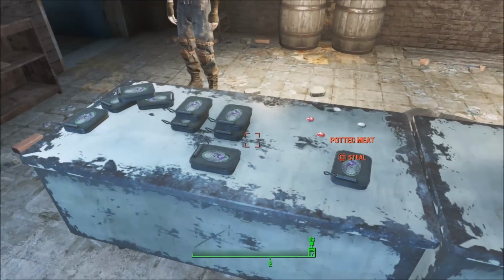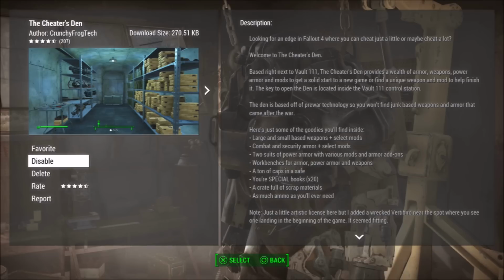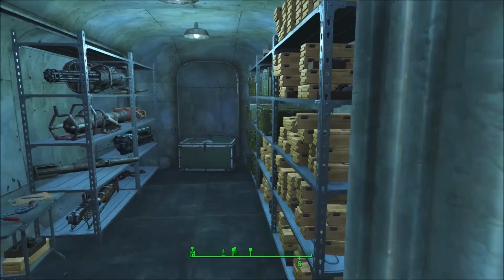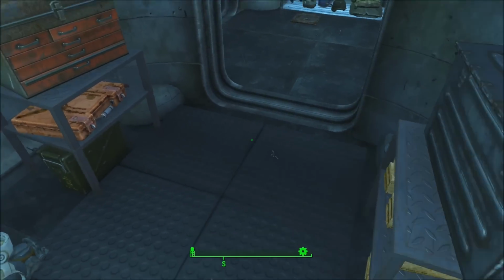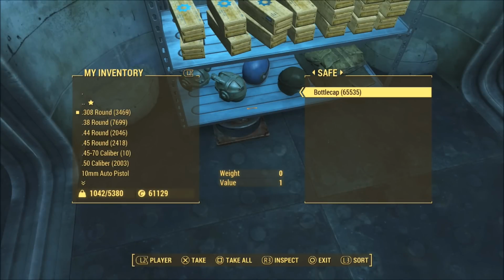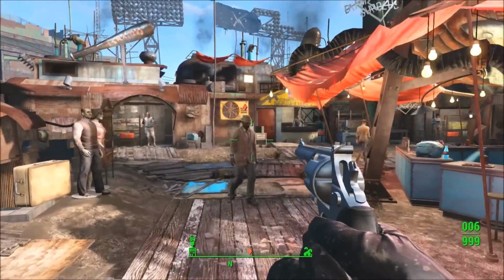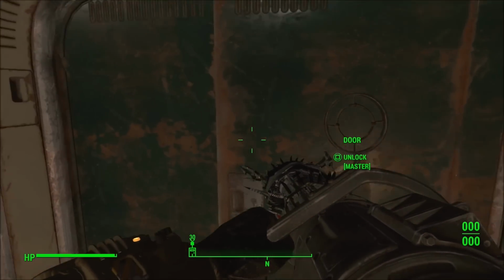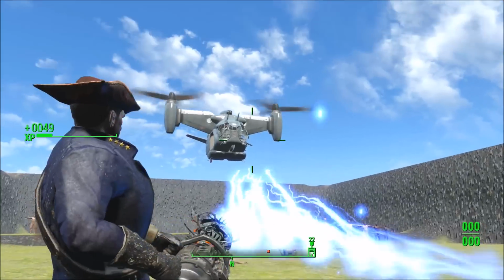TOP 5 BEST PS4 Mods! Ep. 6 (PS4/XBOX/PC Mods)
-RGD5IMPACT